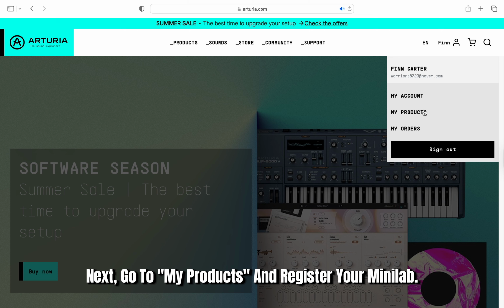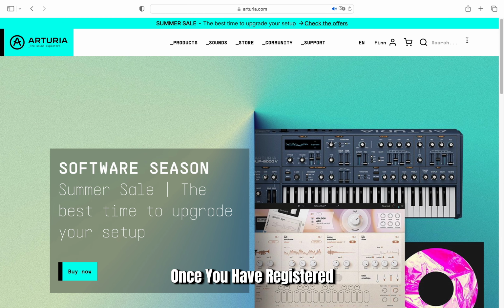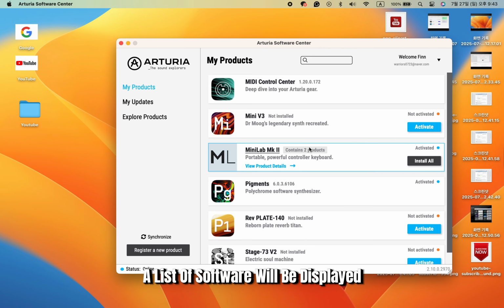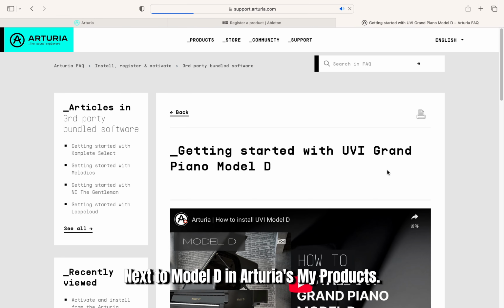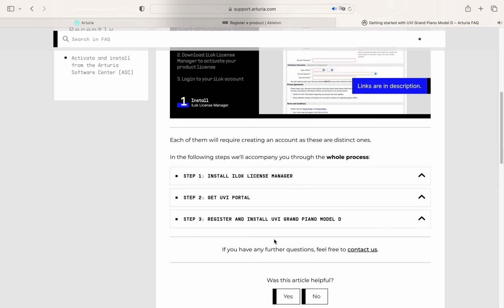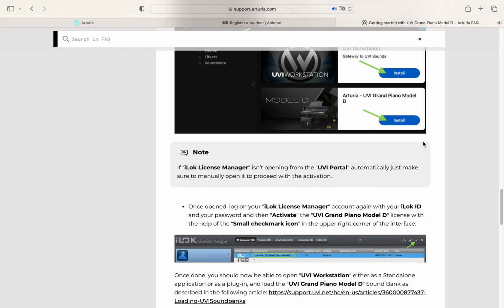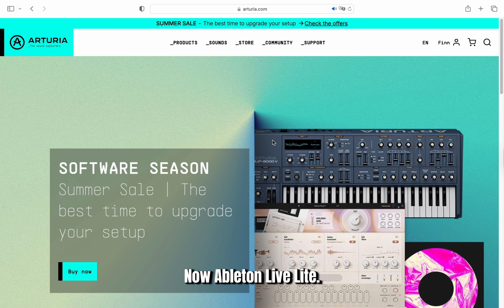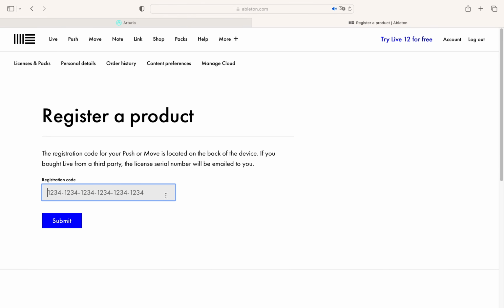MINIAB MK2 SOFTWARE in Just 2 MIN (How to download Ableton, Analog lab, UVI)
🛠 Quick Setup Steps (As Seen in Video):
Register Your MiniLab under My Products
  ↳ Use the serial number + unlock code (on the card in the box)
Download Arturia Software Center (ASC)
Install Analog Lab Intro via ASC
Copy Ableton Live Lite serial from Arturia My Products
For UVI Model D:
  ↳ Install UVI Portal, log in, and install Model D
  ↳ If needed, follow prompts for iLok account (usually automatic)

🆓All software is free
All three programs are completely free with your MiniLab MkII — no extra payment needed.

🎁 Here’s what you get:
Ableton Live Lite - DAW (music production)
Analog Lab Intro - 500+ synth sounds
UVI Model D - Classic grand piano plugin